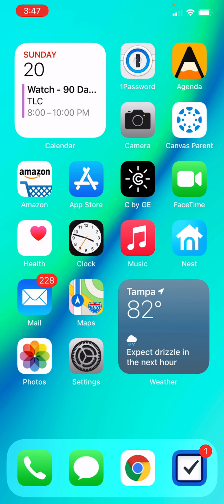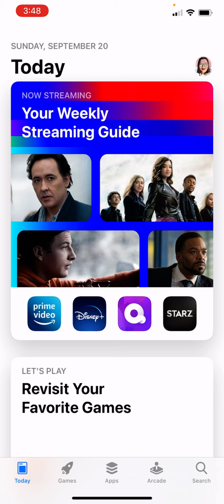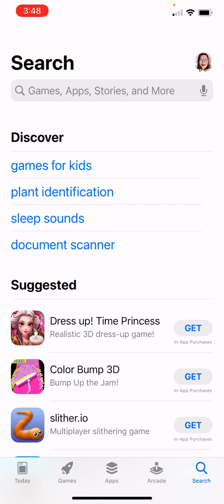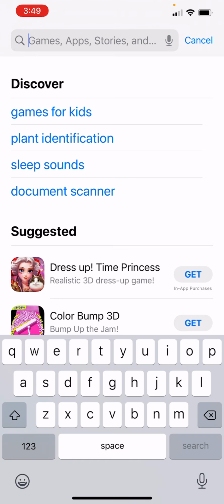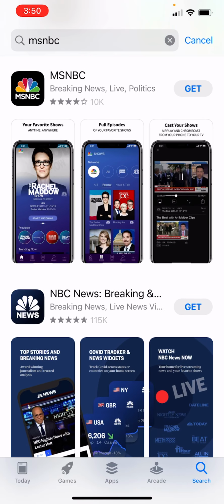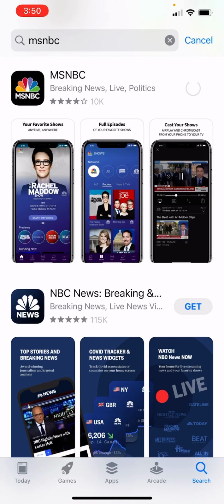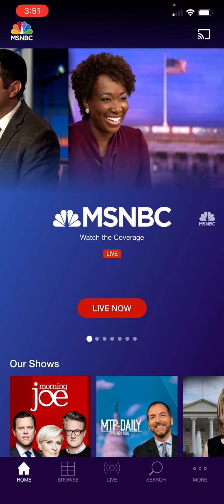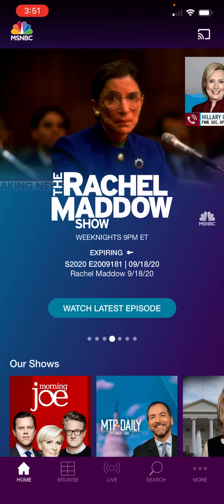How To - Search for an App in the Apple App Store and Download to your iPhone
I originally made this video for my mother, but I decided to upload it because it may help others as well. Hope you enjoy!